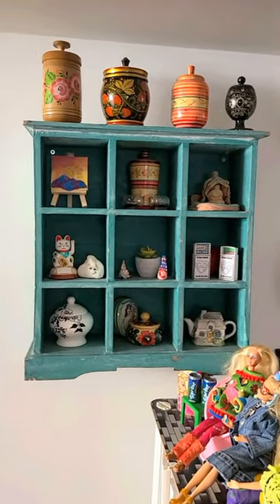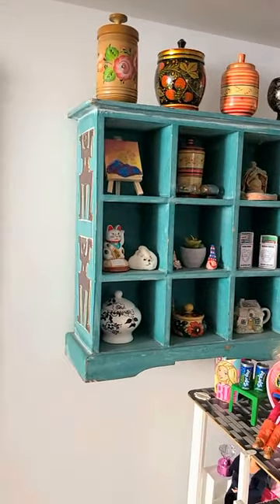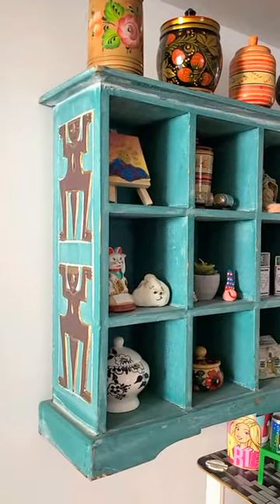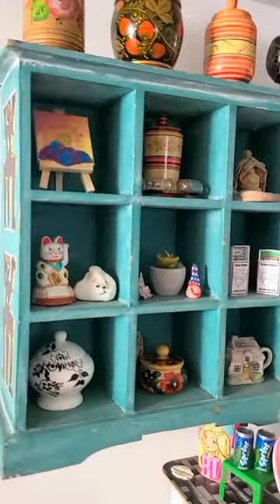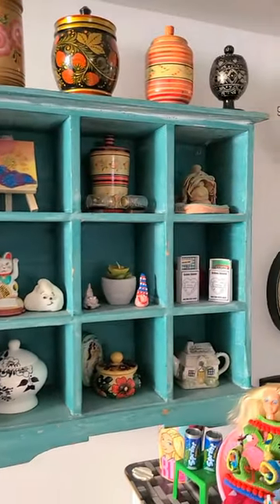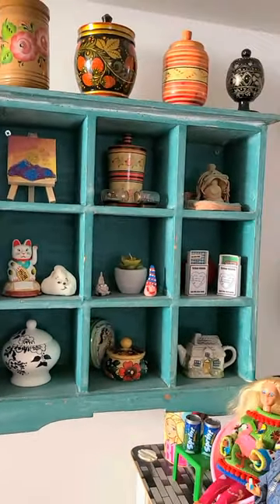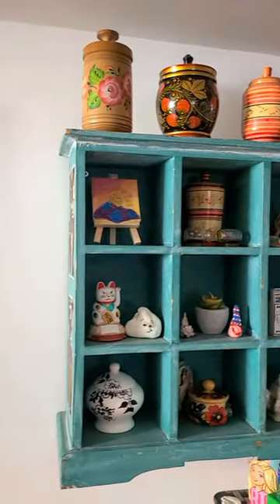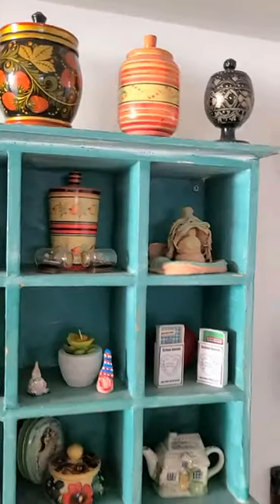My Cool Vintage Storage Shelf from Berlin (♻️it's a repurposed CD holder)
I repurposed my vintage CD holder into an adorable wall shelf for my collections ♻️

💵 Discover how to easily start creating your own eco fashion + make money from it too with my Refashioning 101 Ecourse